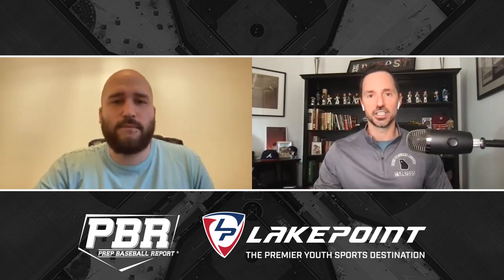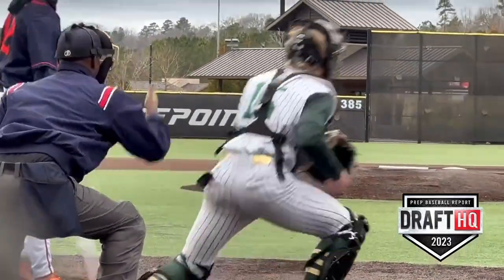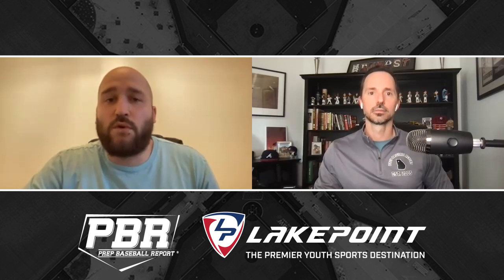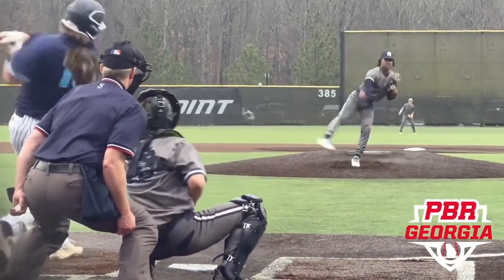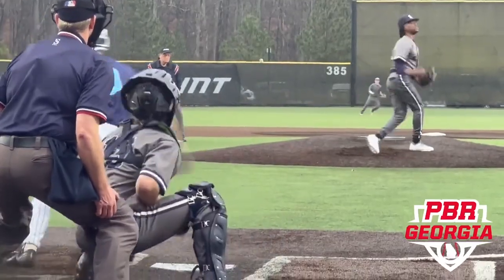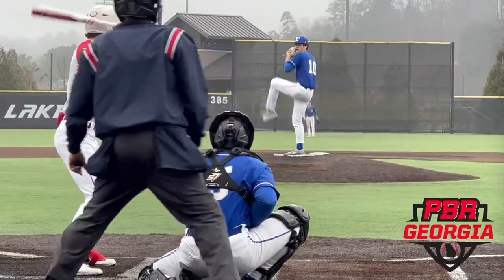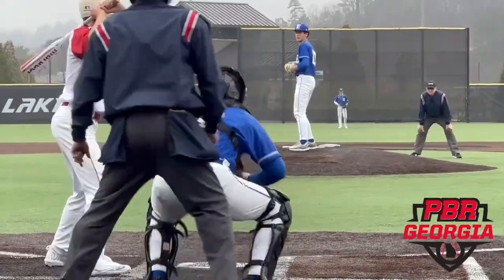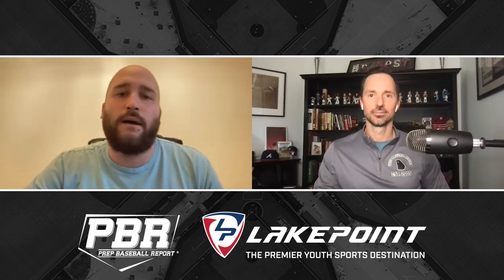Georgia Southern commit Porter Buuresma tops best arms of 2023 Georgia Dugout Club tourney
The Best of the Georgia Dugout Club Tournament's arms, with PBR Georgia's Justin Goetz & Cory McCartney.

Porter Buursema (Blessed Trinity)
Dane Moehler (Walton)
DeShawn Morgan (North Paulding)
Matthew Sharman (Etowah)
Miller Alston (Walton)